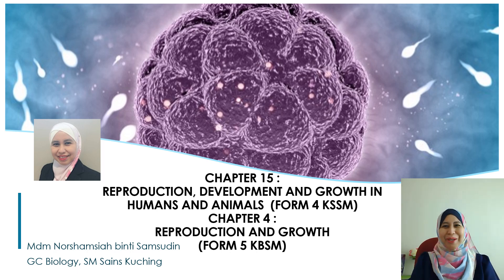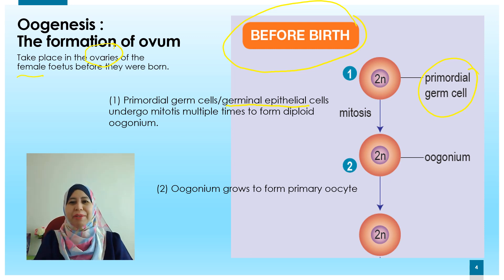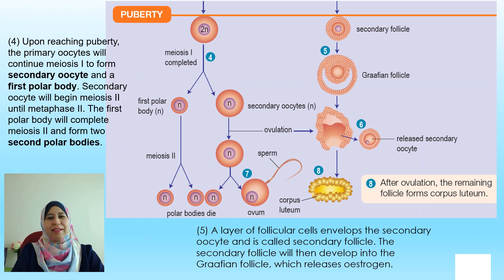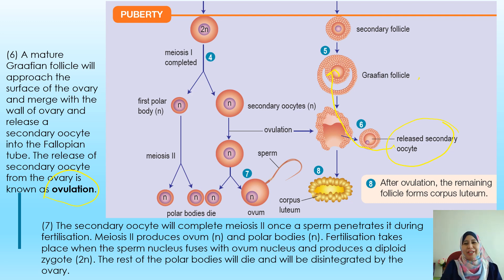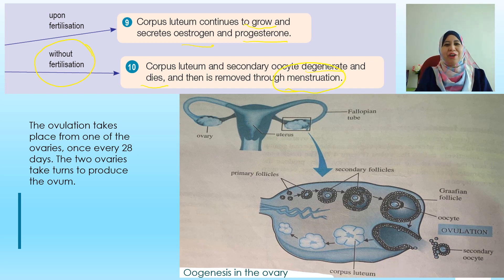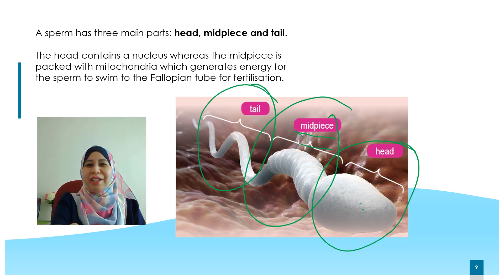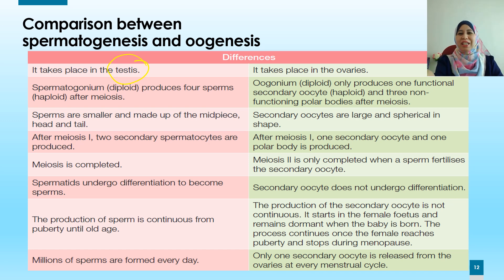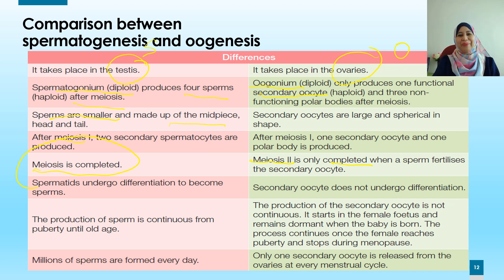Oogenesis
CHAPTER 15 KSSM FORM 4: Reproduction, Development and Growth in Humans and Animals
Content Standard : 15.2  Gametogenesis in Humans
Learning Standard :
15.2.2 Describe gamete formation:
(ii) oogenesis.
15.2.3 Identify the structure of:
(i) sperm
(ii) Graafian follicle
15.2.4 Compare and contrast between spermatogenesis and oogenesis.
CHAPTER 4 KBSM FORM 5: Reproduction and Growth
Learning Objective : 4.1 Analysing gamete formation
Learning Outcome : ·
1. describe formation  of ovum  in humans
2. compare the formation of sperm with that of ovum